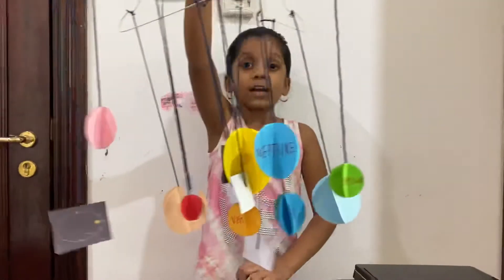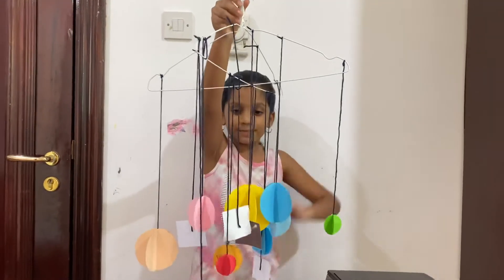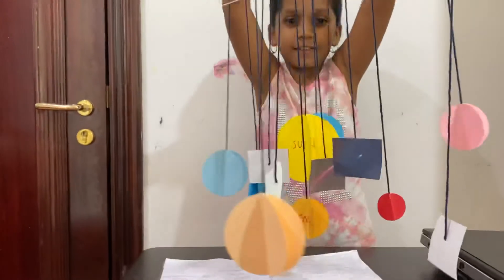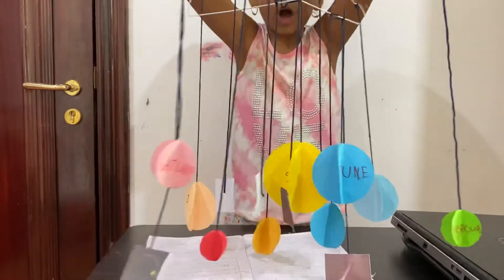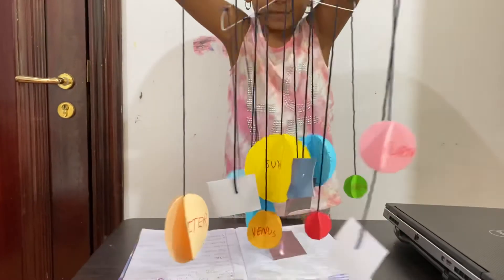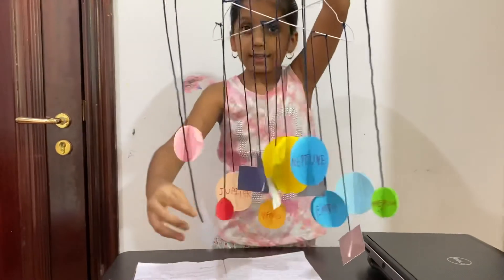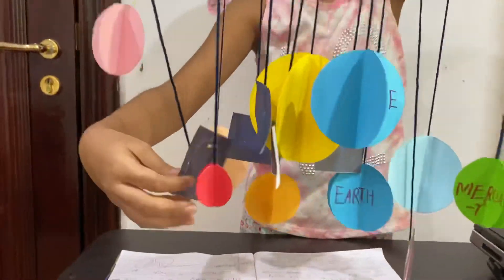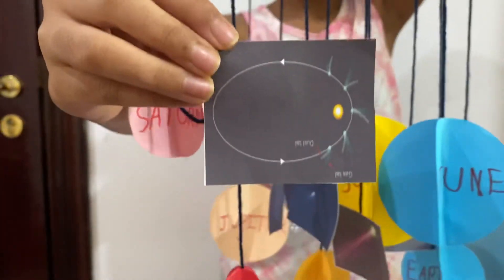Outer Space mobile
Hanging solar system